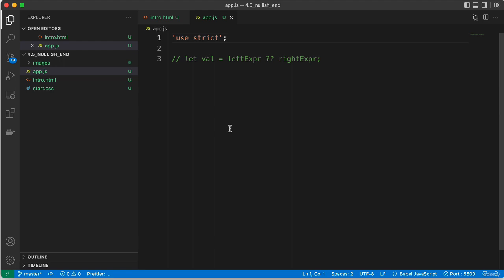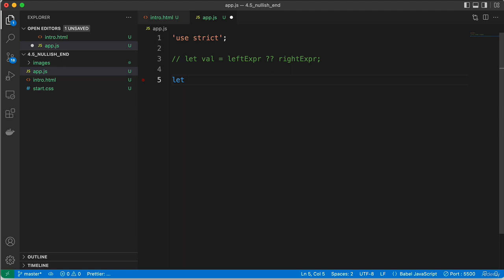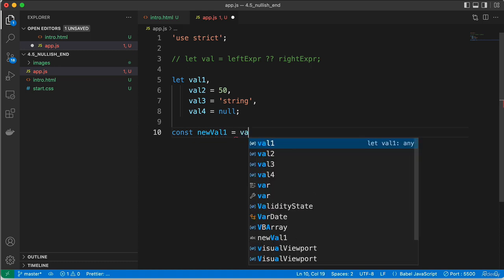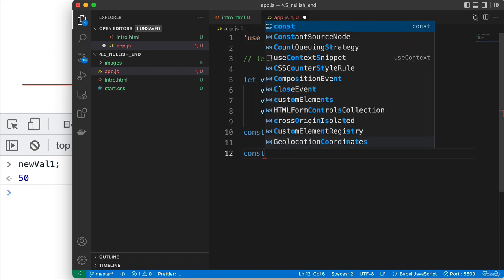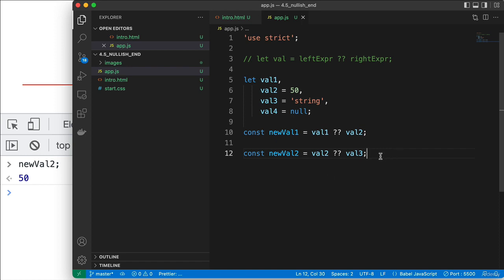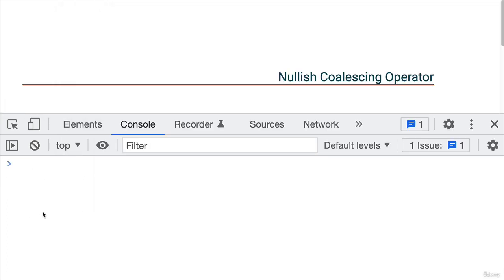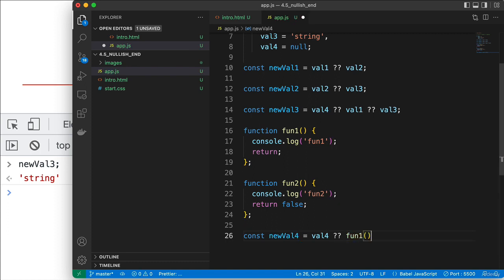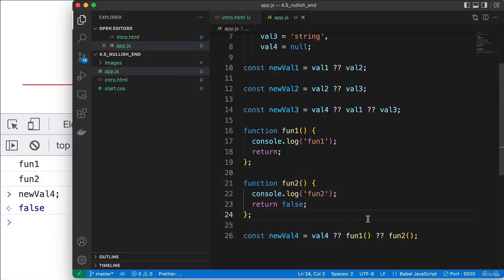JavaScript Critical Parts 1105 Nullish Coalescing